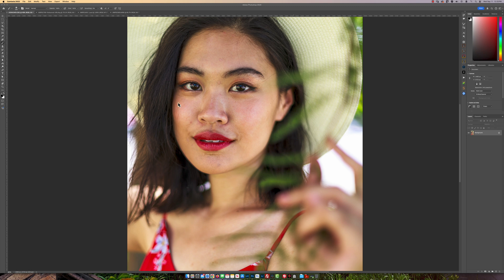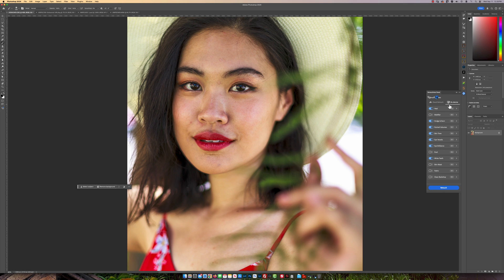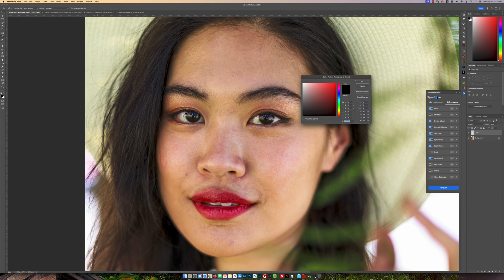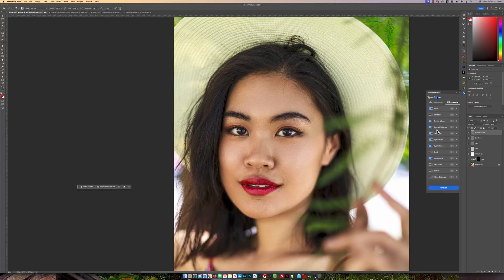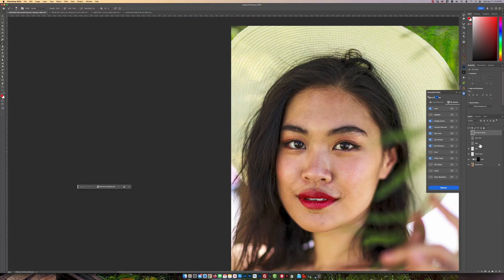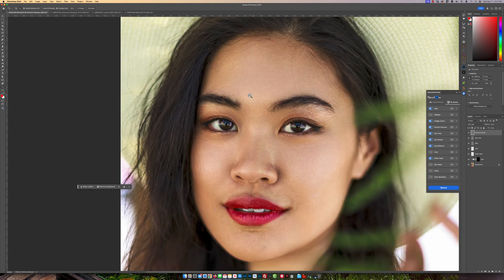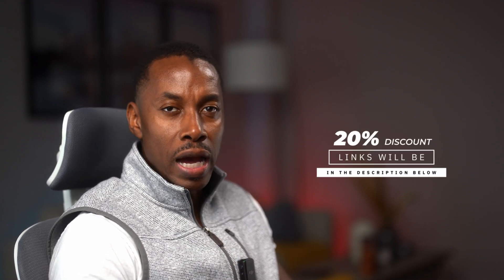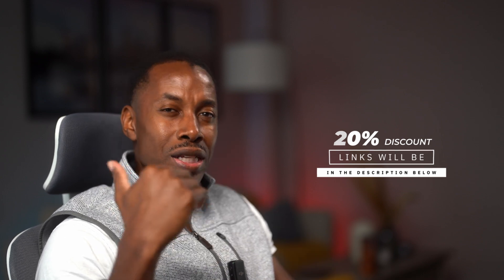Free Photoshop Plugin in 1 Click!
Looking for a free Photoshop plugin that you can retouch skin with just 1 click? Look no further! Check out this video to learn more.